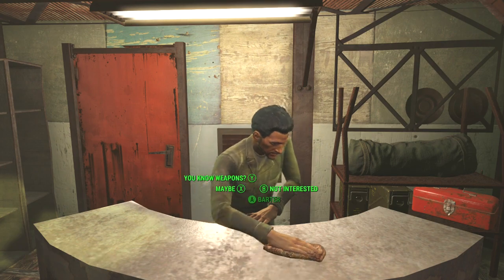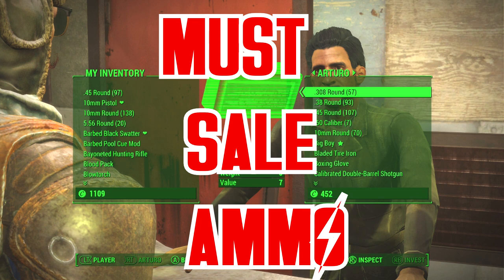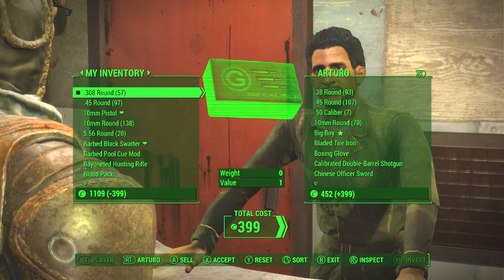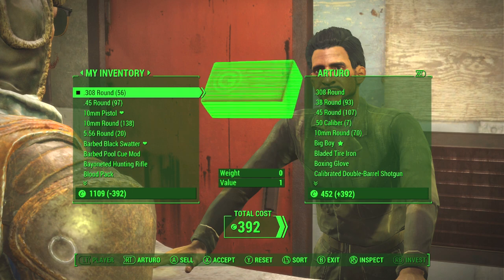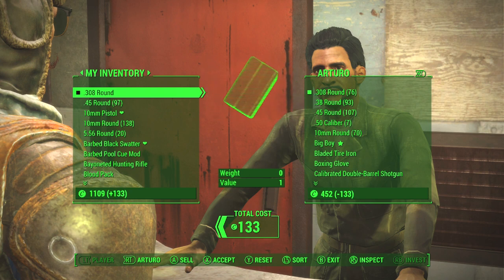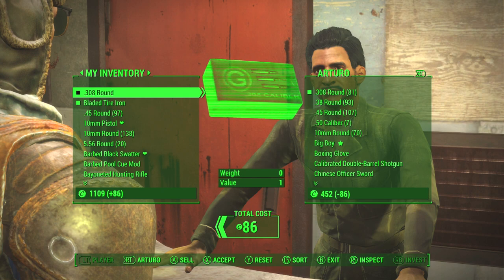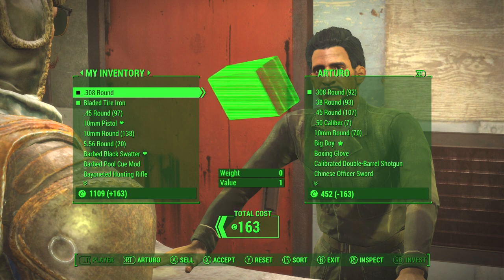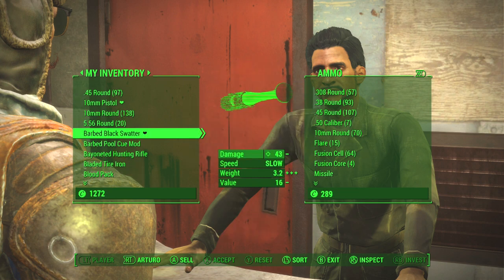Fallout 4 Cap Glitch